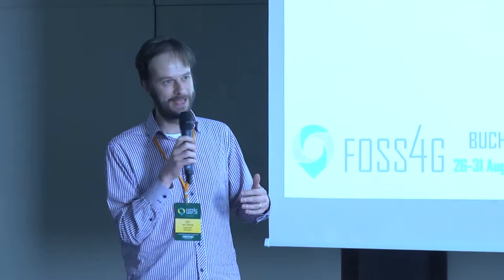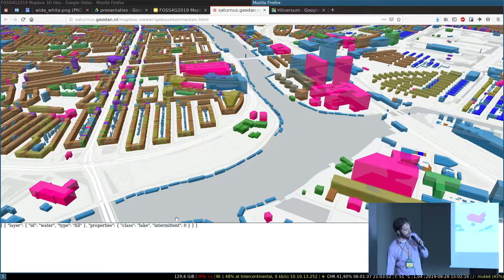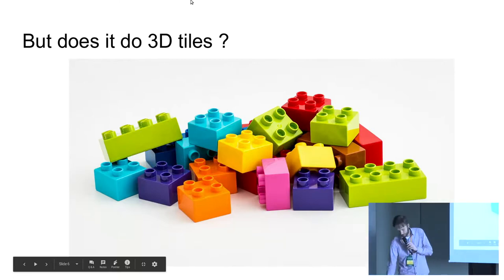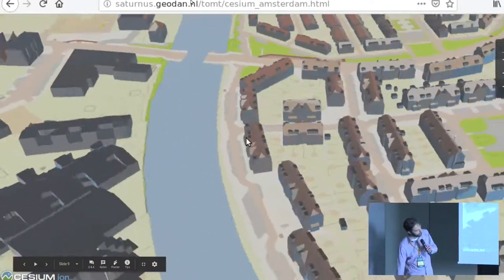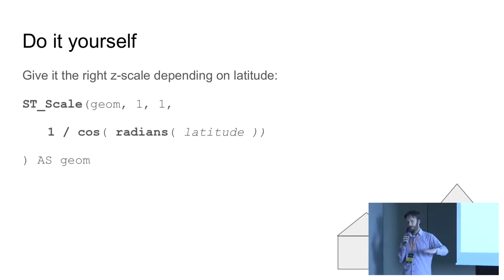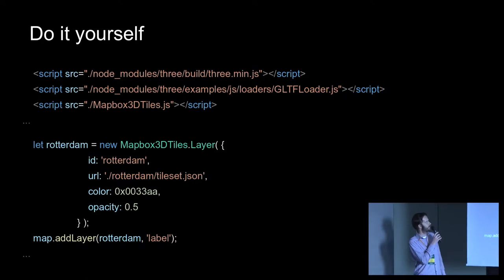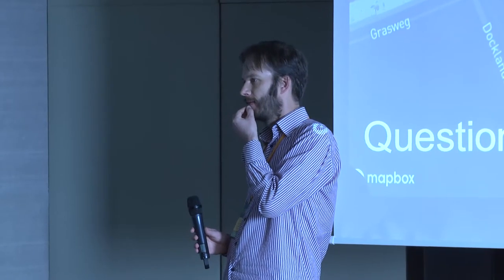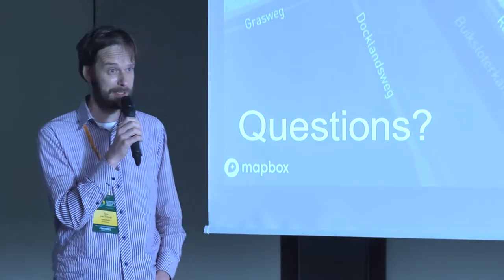2019 - 3D geo data in the Mapbox-gl viewer with 3D tiles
Mapbox GL JS is a powerful JavaScript library that uses WebGL to render interactive maps from vector tiles and other sources. Mapbox has recently added custom layers to its set of allowed layer types. The custom layer allows developers to render custom data while directly using the the WebGL render engine.

We have implemented mapbox-gl custom layers for rendering 3D tiles and point cloud data. This enables the already feature rich Mapbox rendering engine to be combined with web-visualization of true geographic 3D data directly from OGC formats. An advantage of this is that you can use the mapbox navigation and base-layer rendering while at the same time complex 3D objects directly to your web browser.  in a way similar to vectortiles in 2D space.

In this talk we will demonstrate an implementation of a 3D Tiles viewer as a Mapbox GL JS custom layer. WebGL rendering is implemented using three.js. This addition enables you to add a 3D-tiles layer with true 3D objects on top of your existing mapbox implementation just as easy as you would be adding a vector-tile service.

We will discuss some technical issues we have encountered, give examples on how you can use it and show an extensive demonstration of what you can do with it.

None

Tom van Tilburg & Anne Blankert